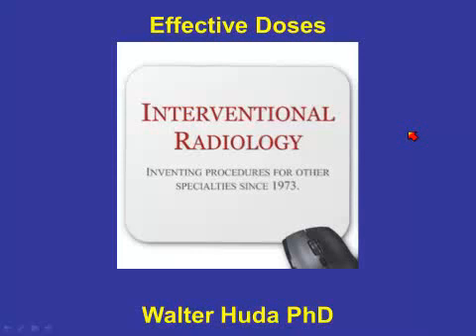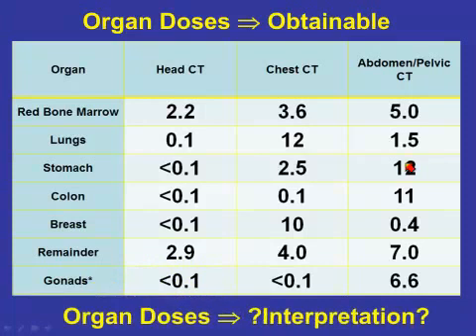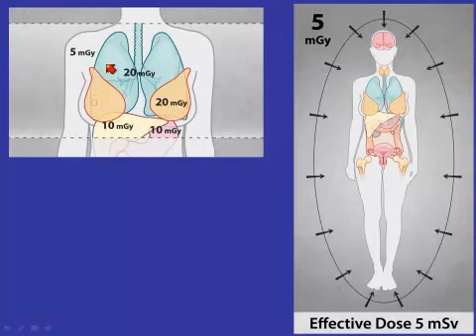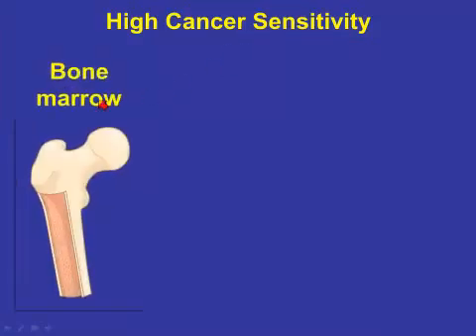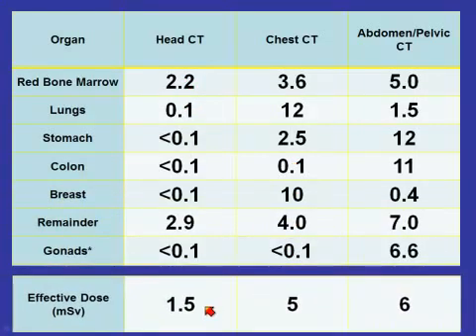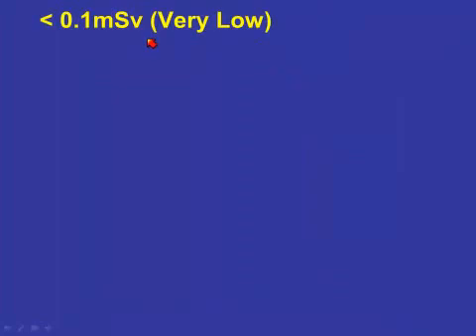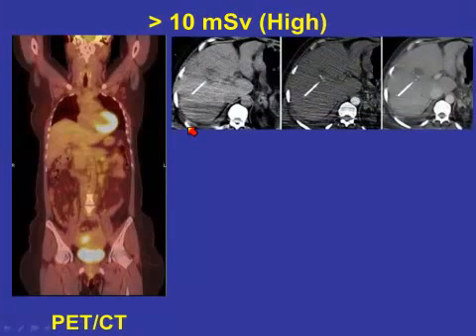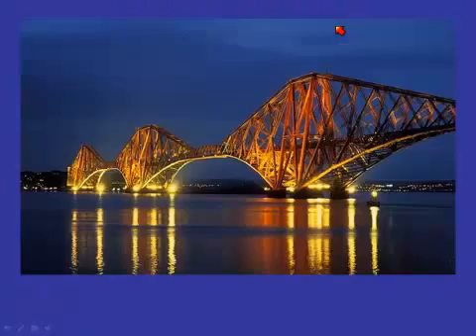7. Effective Doses in Interventional Radiology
Effective Doses